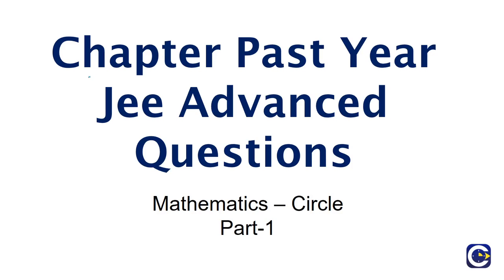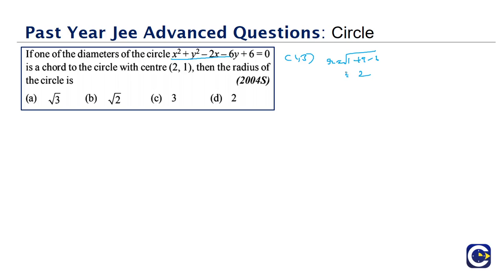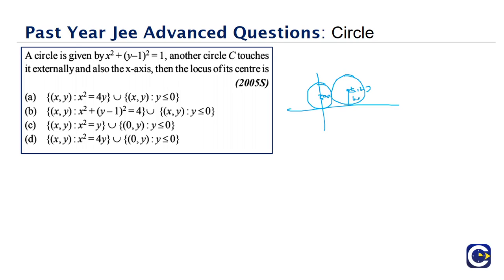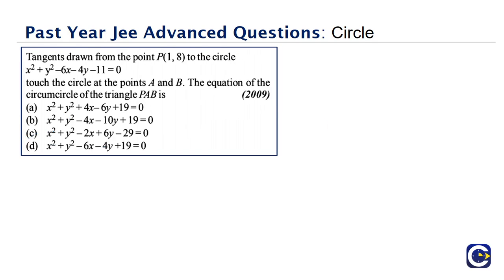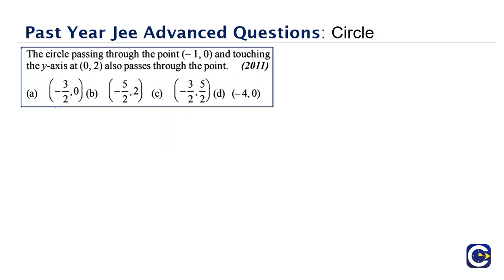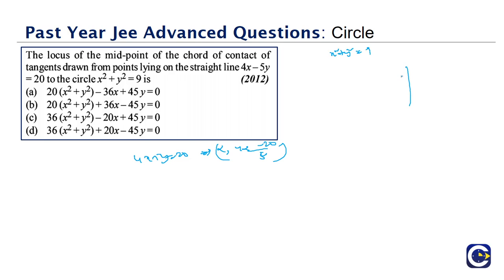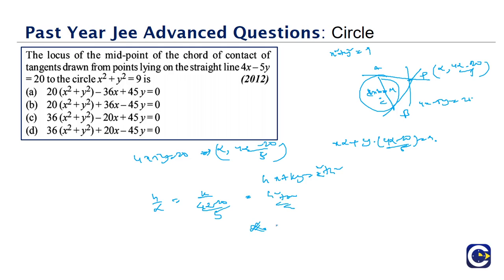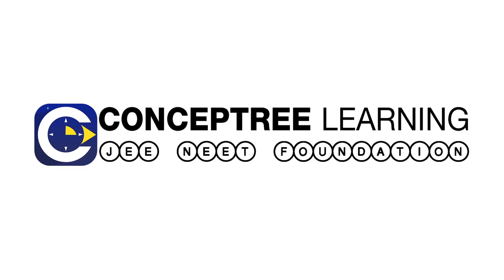Past Year JEE Advanced -Circles-Part 1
This is part 1 video on solutions for past year JEE Advanced questions from Circles.